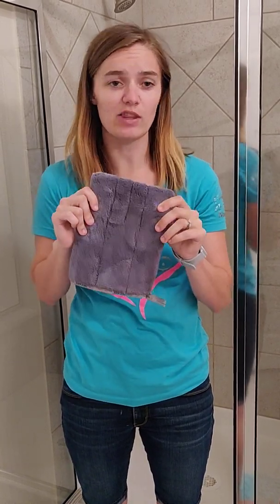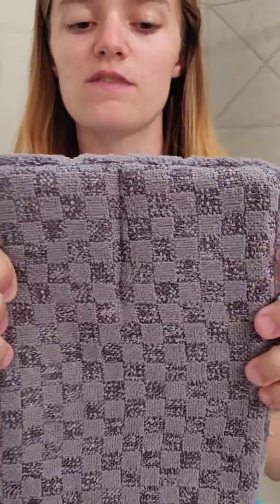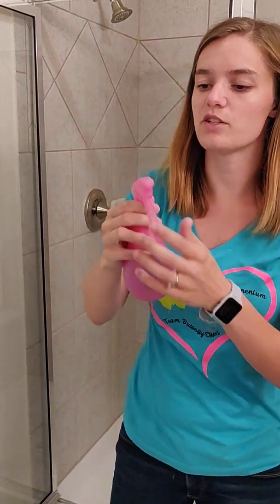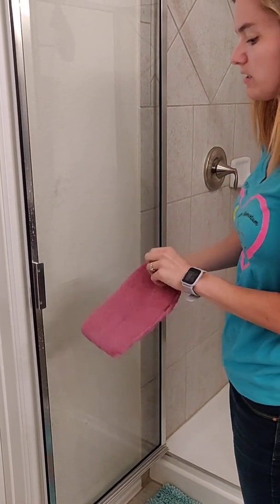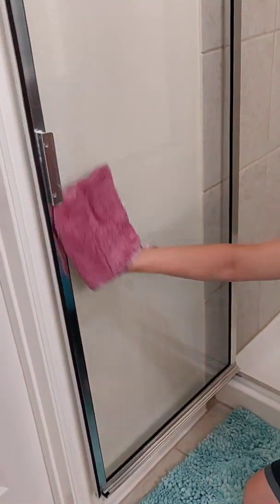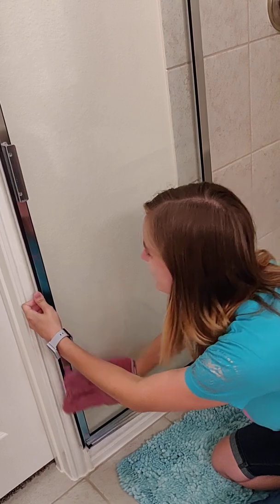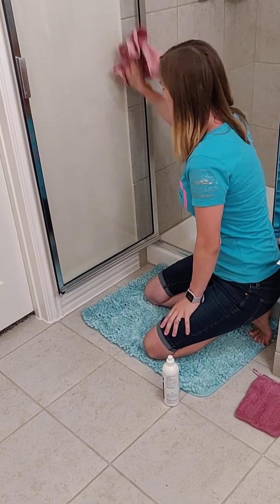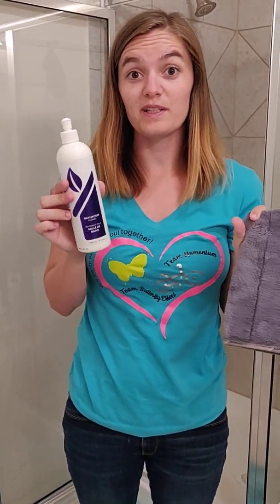Norwex Bathroom Cleaner and Scrub Mitt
Quick demo showing how I use the Norwex Bathroom Cleaner with the Bathroom Scrub Mitt.

Need a consultant? I'd love to help you out! kristingoodman.norwex.biz